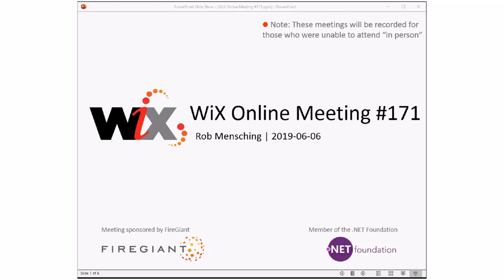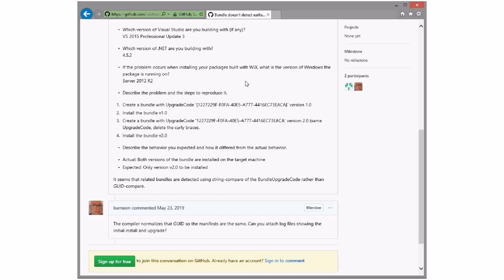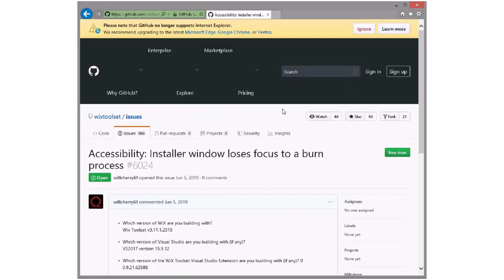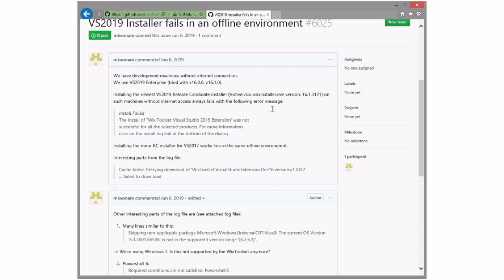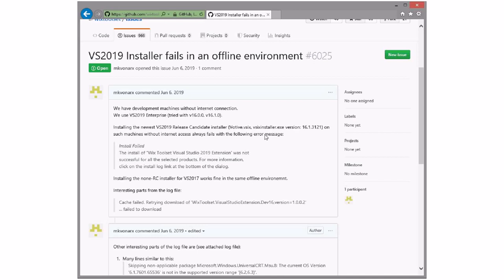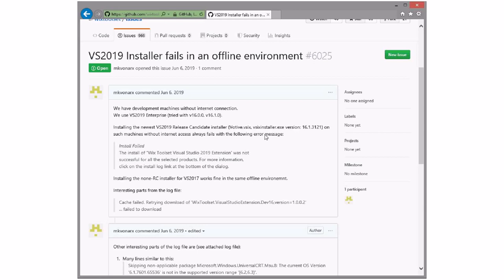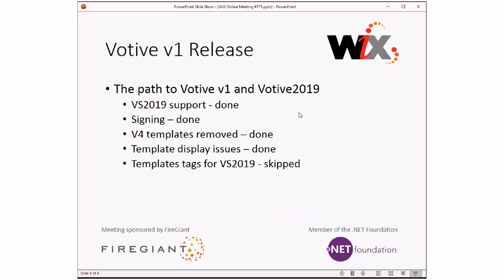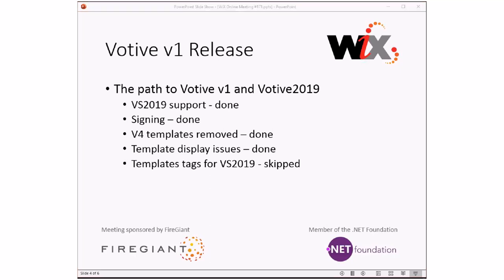WiX Online Meeting #171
Thursday, June 6, 2019 9:31 AM